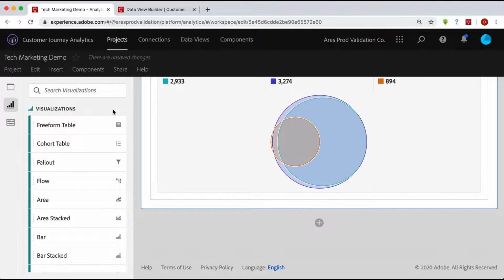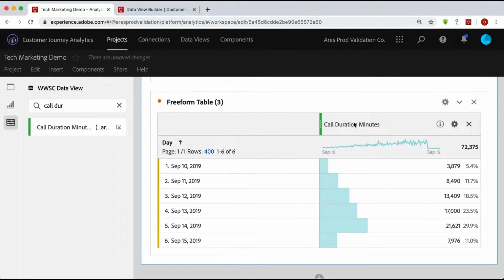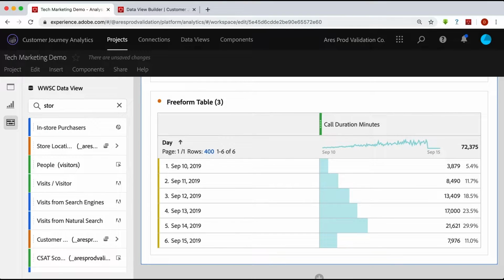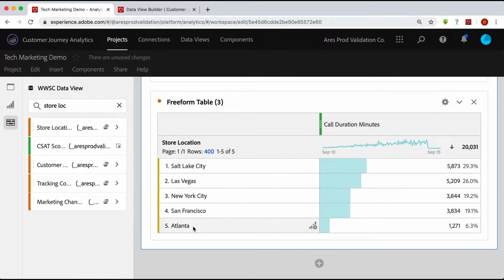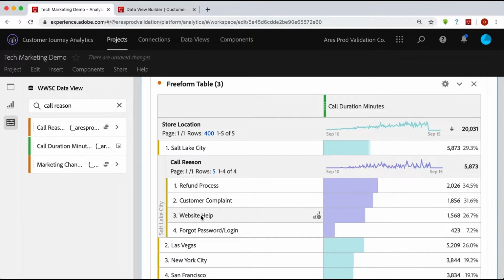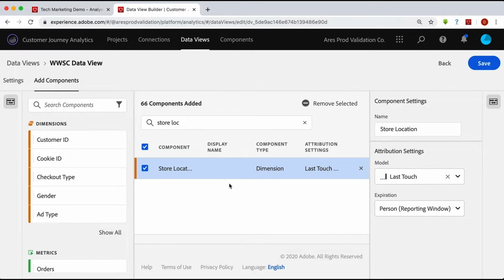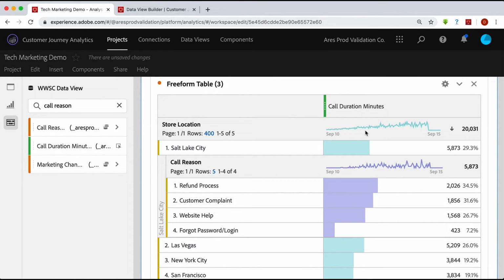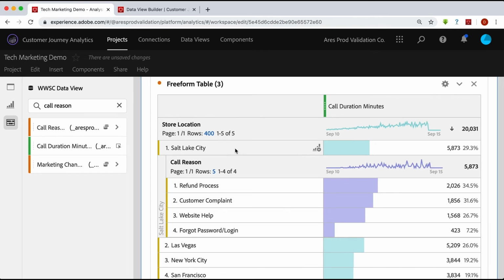Cross-Channel Attribution in CJA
In this video, we will show how you can use visualizations to show attribution (give credit) across channels in Customer Journey Analytics (CJA).